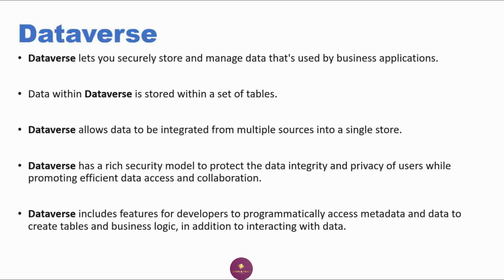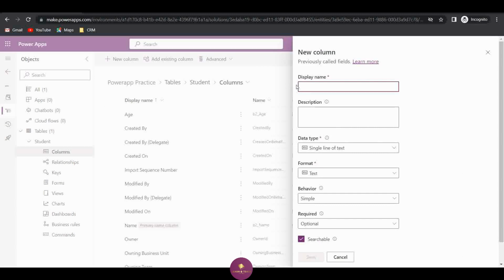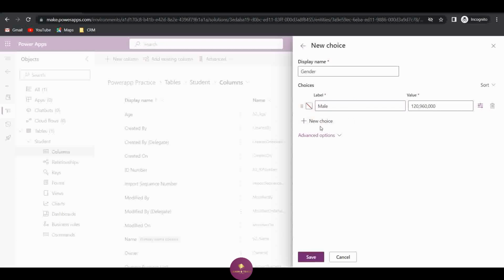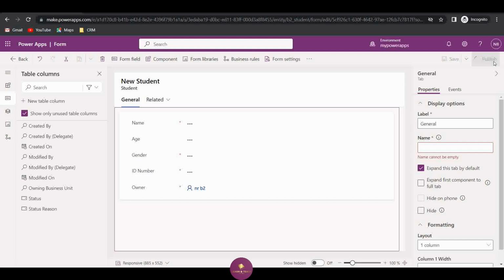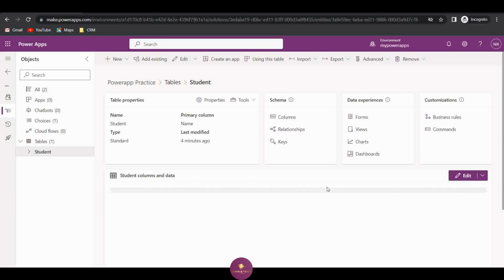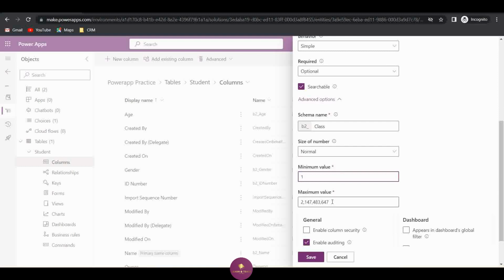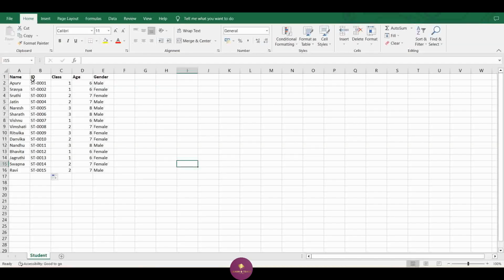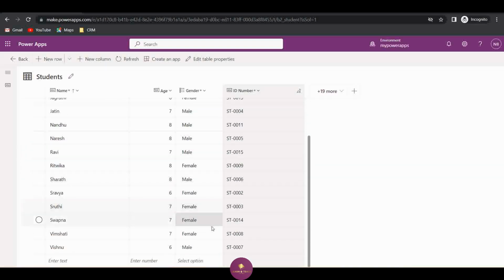Microsoft Power Platform | Day 02 | Dataverse | Data Model